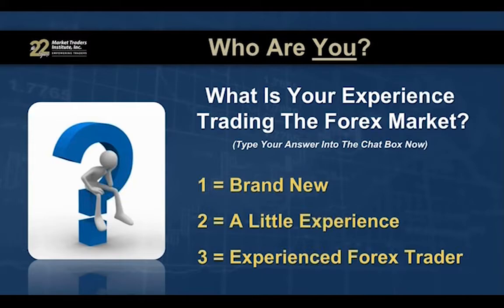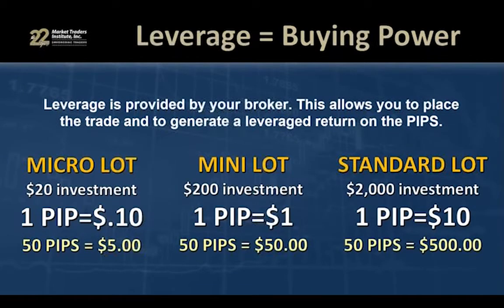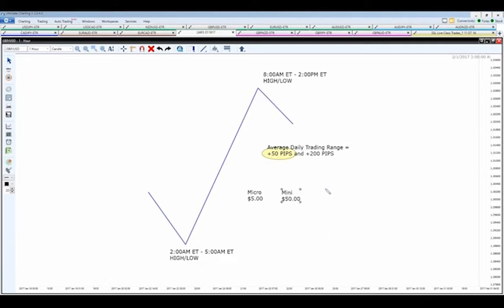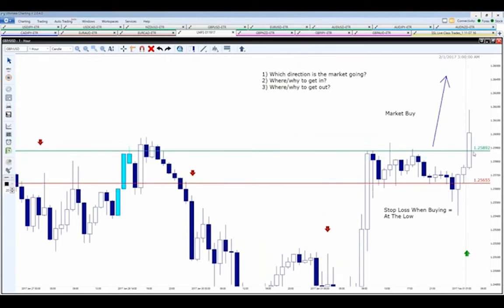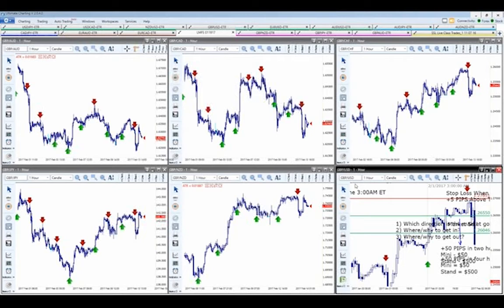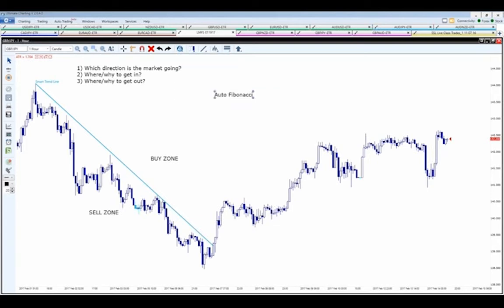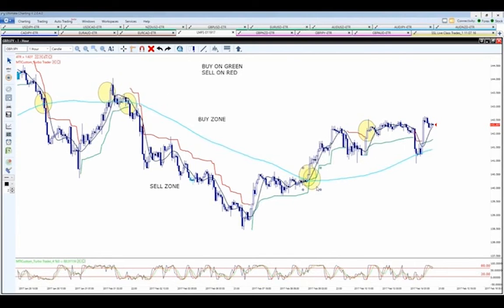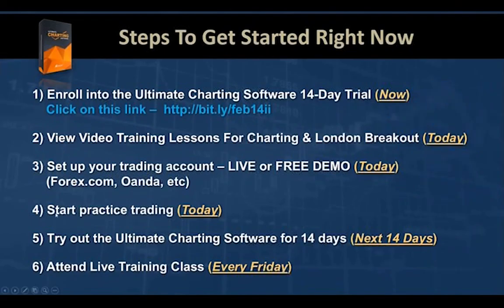How to Start Generating Returns in the Forex Market Right Now | William Gallagher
-How to use MTI's Ultimate Charting Software to quickly analyze the market with unique built-in features
-Live demonstration of the tools and indicators I am using to help predict the waves in the market
-Learn my simple trading strategy to help you start generating returns right now